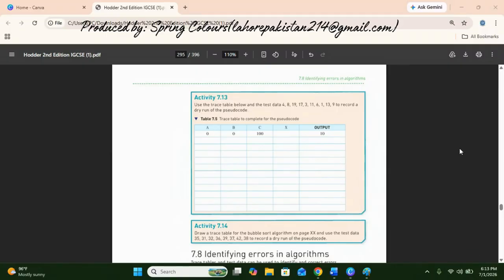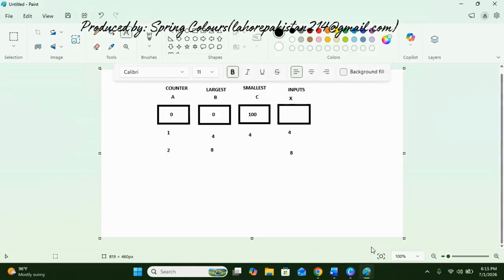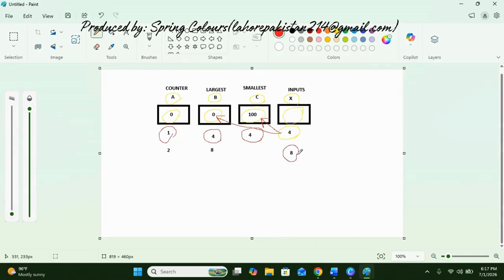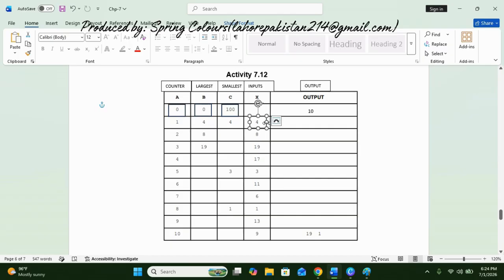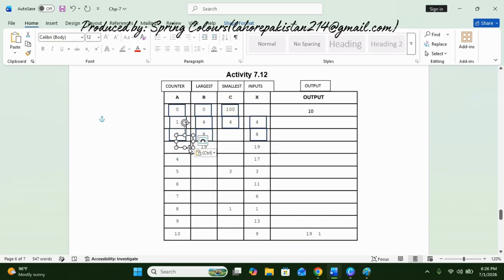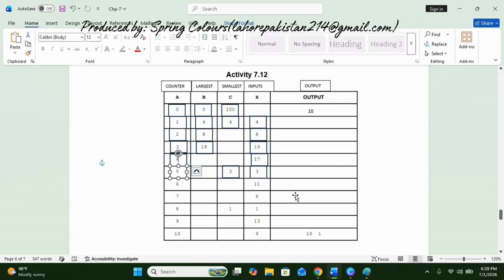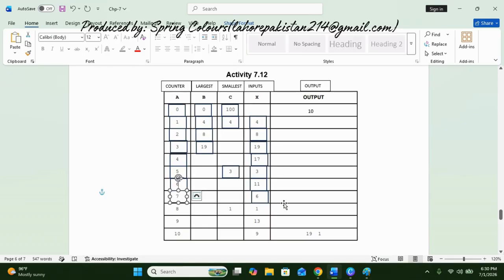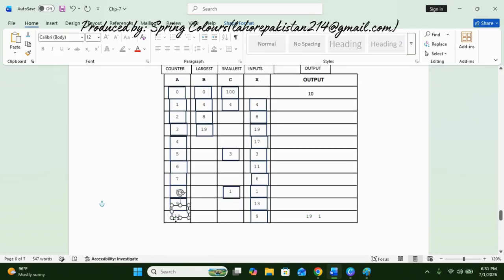Computer Science 2210/0478 Chapter 7:Algorithm Design and Problem Solving Activity 7.13 TraceTables